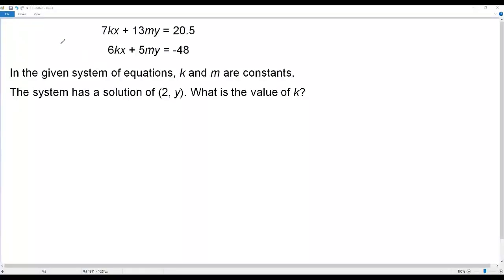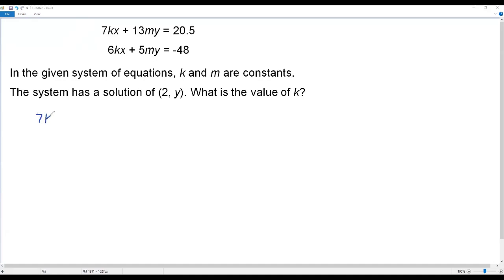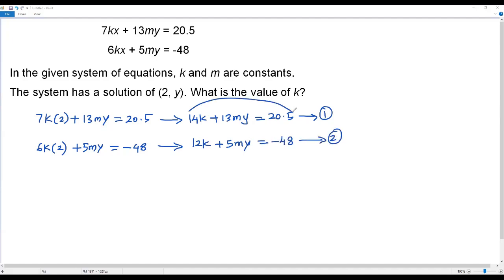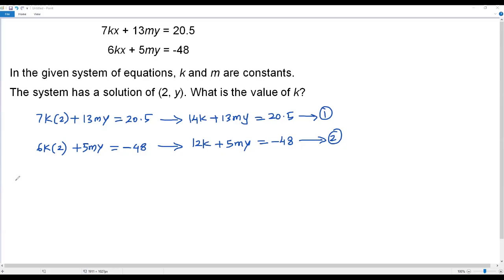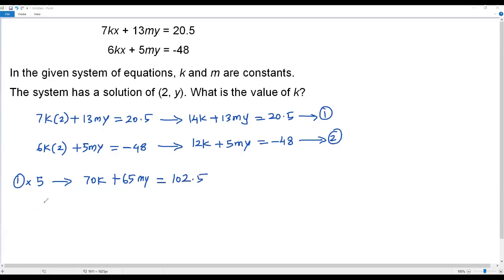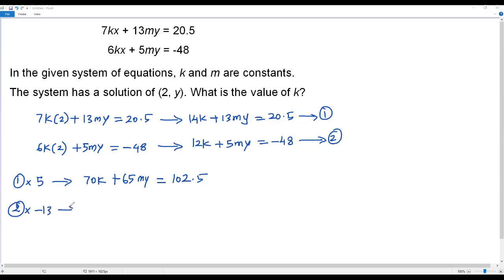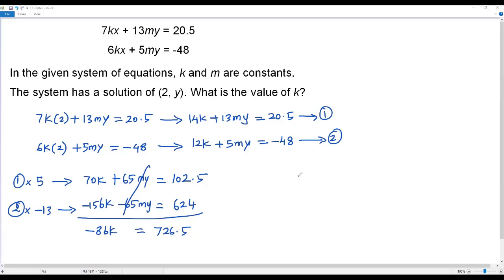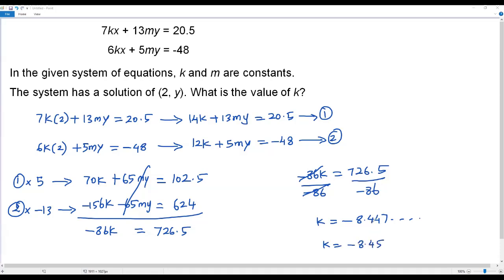SAT Math (Algebra)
7kx + 13my = 20.5
6kx + 5my = -48

In the given system of equations, k and m are constants. The system has a solution of (2, y). What is the value of k?